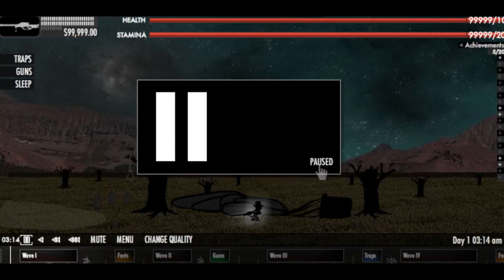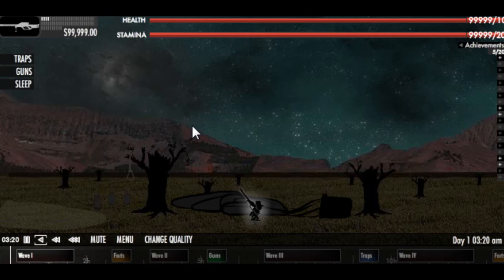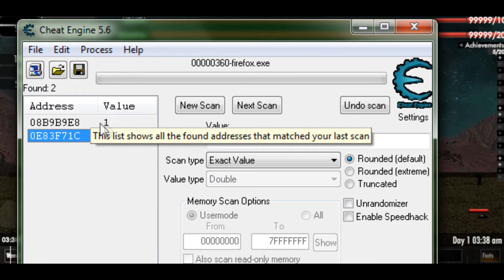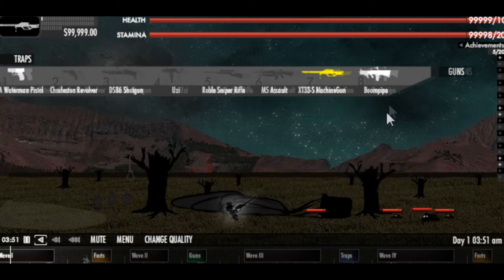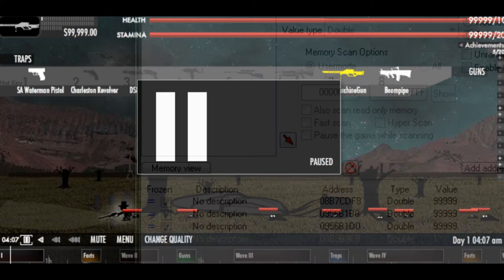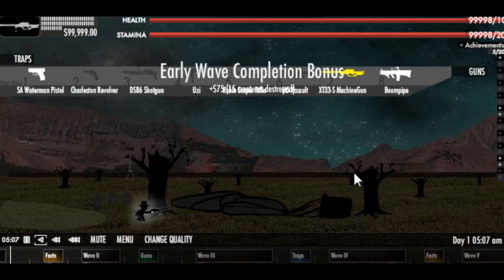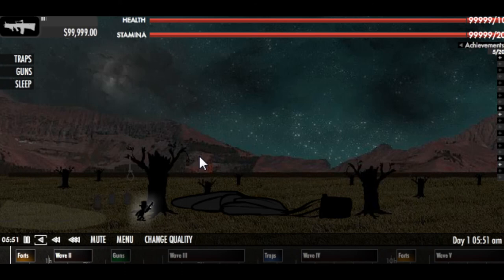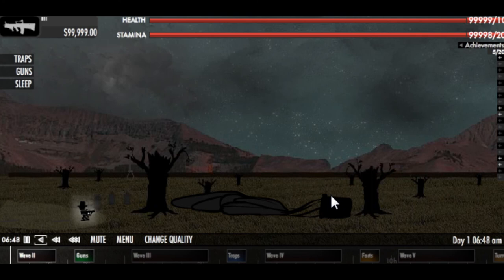How to Hack: Balloon in a Wasteland [Part 2]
I show you how to hack ammo in the game Balloon in a Wasteland.

List of Clip Sizes for Weapons:
SA Waterman Pistol- 8
Charleston Revolver- 6
DS86 Shotgun- 4
Uzi- 30
Roble Sniper Rifle- 7
M5 Assault- 50
AT33-S Machine Gun- 60
Boompipe- 3